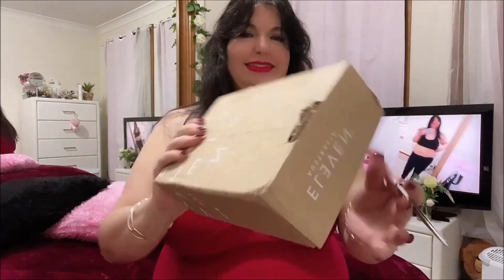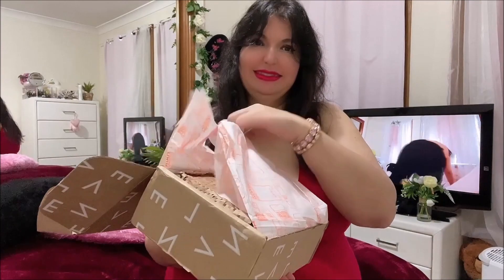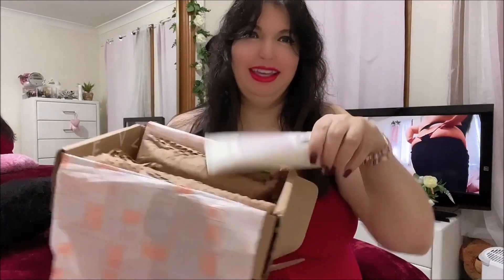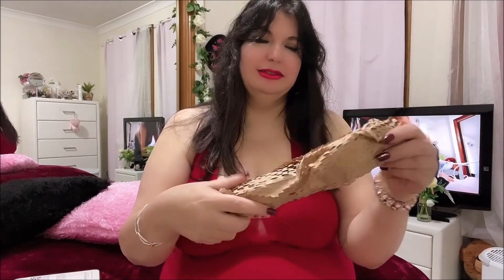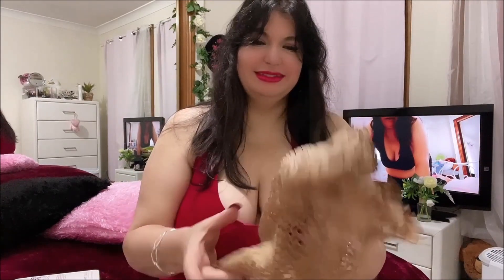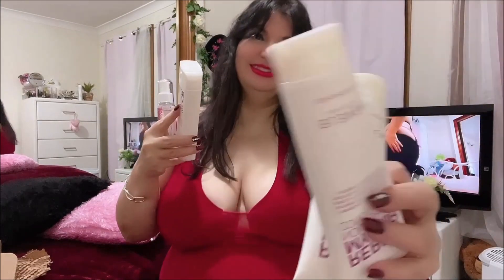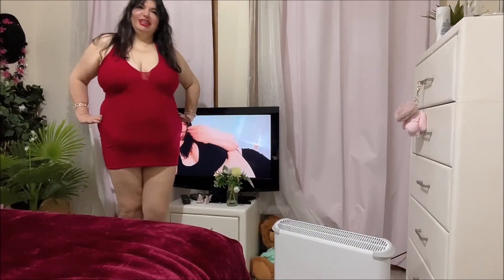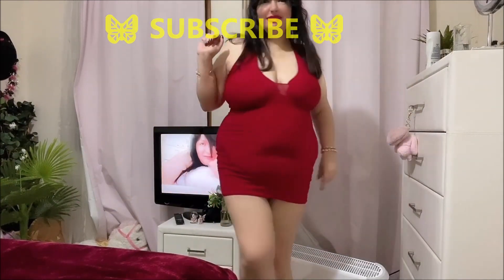UNBOXING HAIR PRODUCTS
kik    Babbybabbyy

I love you guys xx